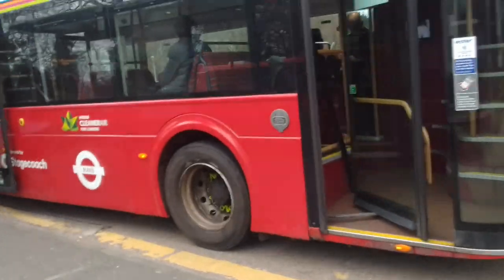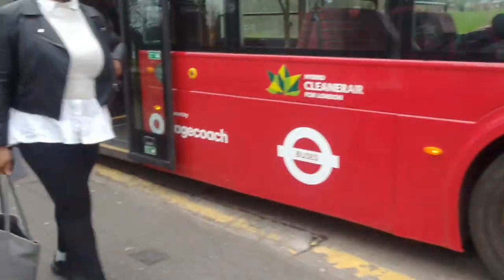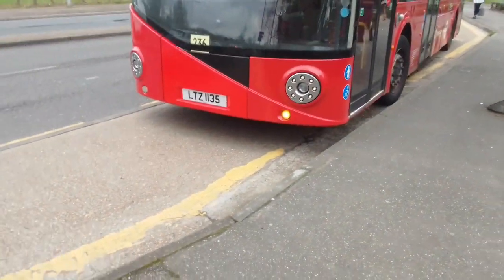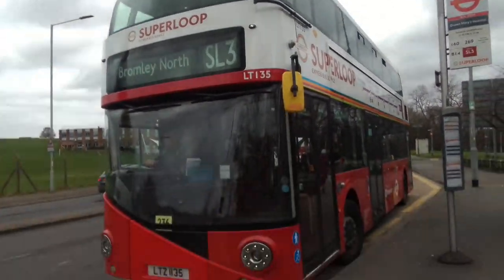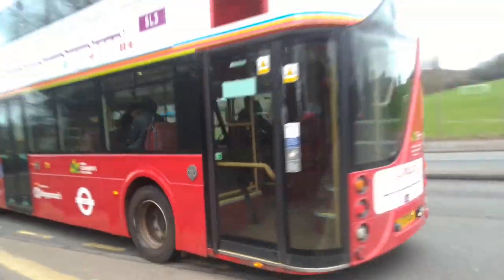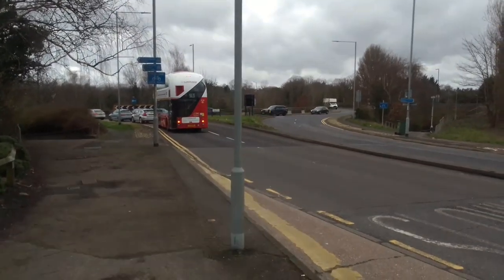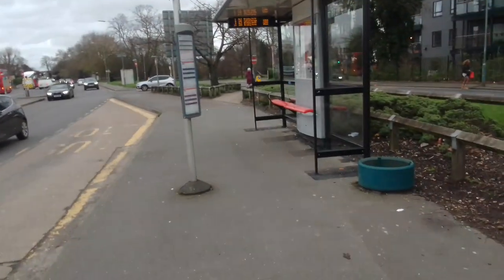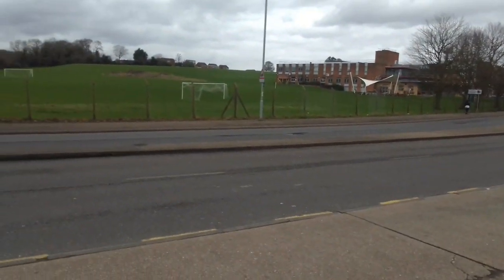Branding Rushed Or Spare Part? | SLN LT135 On Bus Route SL3 (Spot)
it could also be a part spare actaully since the red part connected under it looks quite fresh than the darker parts surrounding it, I'm talking about the part in the middle of the front of the bus